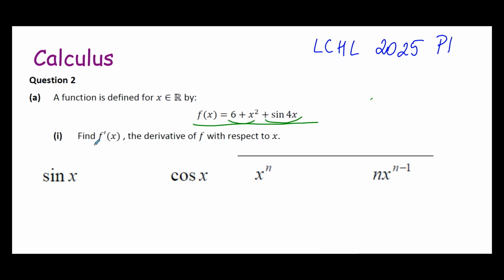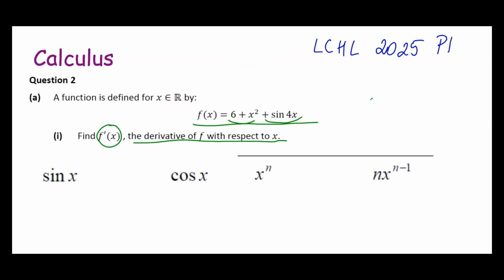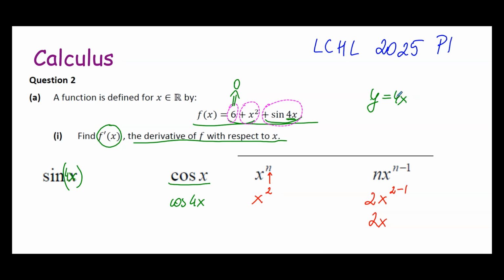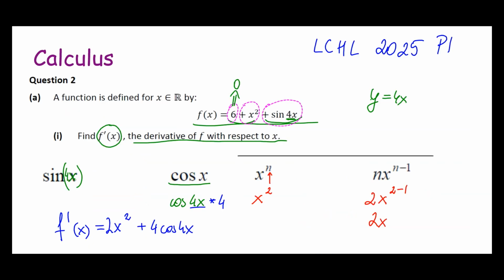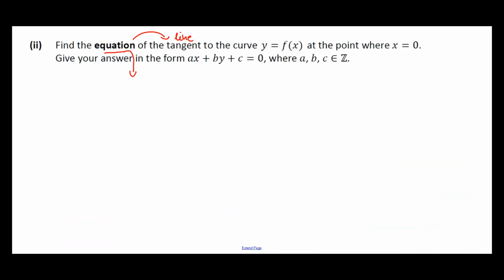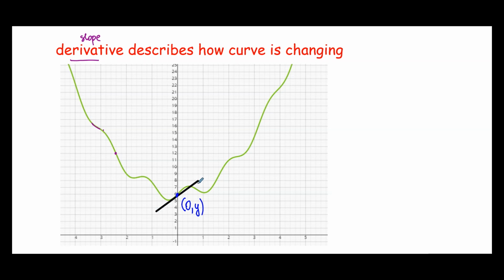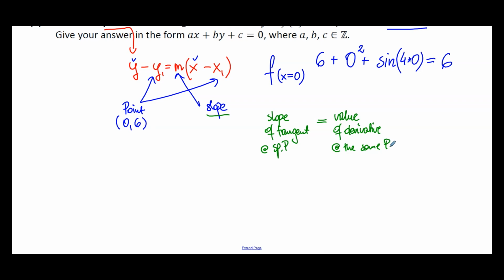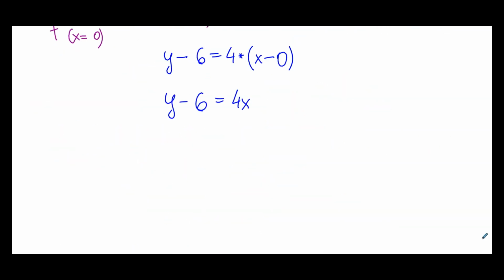LCHL Calculus: Equation of the Tangent (Differentiation & Line Formula) Q2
Master the Equation of the Tangent—a guaranteed question in LCHL Paper 1, Calculus Question 2!

This comprehensive solution demonstrates the two key steps:

Differentiation: Finding the derivative of the complex function, including the Chain Rule (function of a function).

Tangent Equation: Using the formula y−y 1=m(x−x 1) where the slope (m) equals the value of the derivative at the point.

This is a fundamental skill for all 5th and 6th Year Higher Level students and is crucial for exam success.

0:00 Introduction: The Equation of the Tangent (LCHL Calculus)
0:26 Part (i): Finding the Derivative (f'(x))
1:01 Visualizing the Derivative (Slope of the Curve)
2:57 Looking Up Formulas in the Log Tables (Derivatives)
3:39 Applying the Chain Rule to sin(4x)
5:33 Part (ii): Finding the Equation of the Tangent
6:38 The Line Equation Formula: y - y₁ = m(x - x₁)
7:23 Step 1: Finding the Point (x₁, y₁)
8:45 Step 2: Finding the Slope (m) by substituting x=0 into f'(x)
11:07 Step 3: Finding the Final Equation of the Tangent